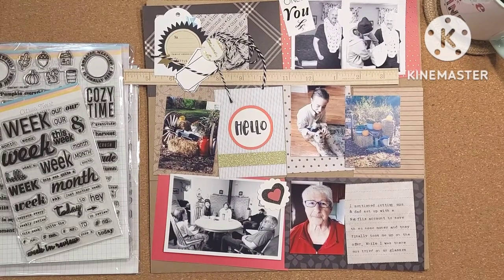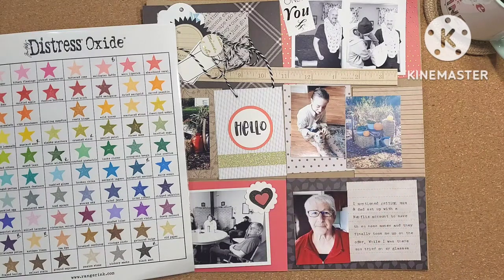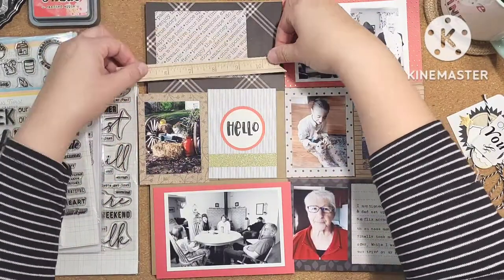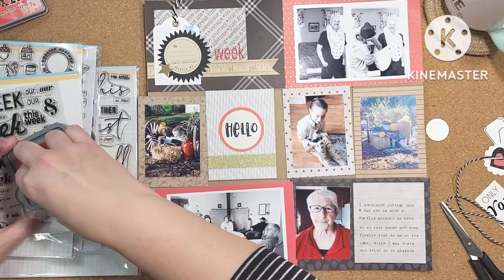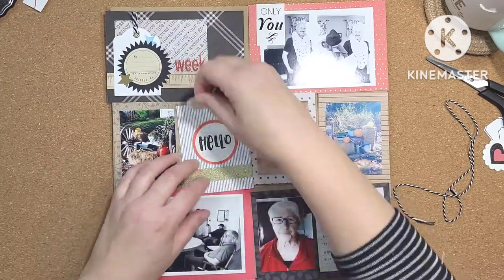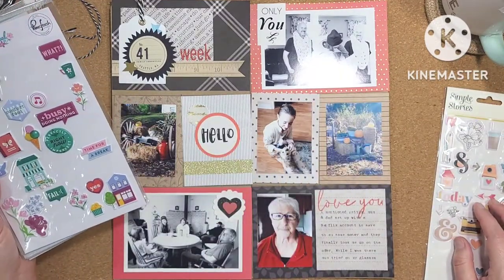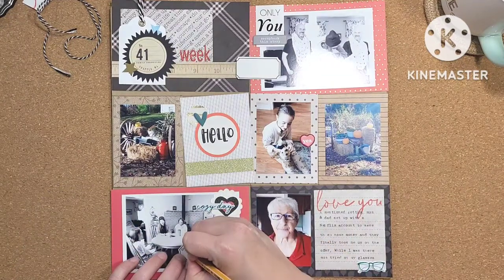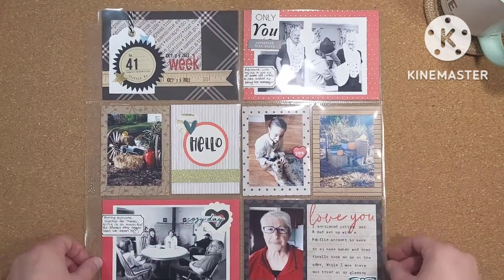Project Life 2022: Week 41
Yay! I got a new phone and that means more memory for longer videos!